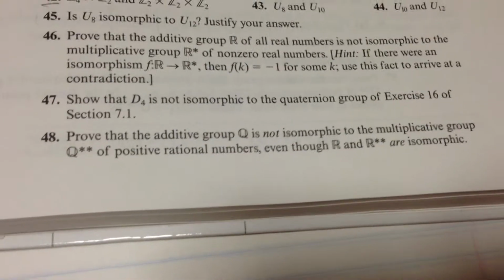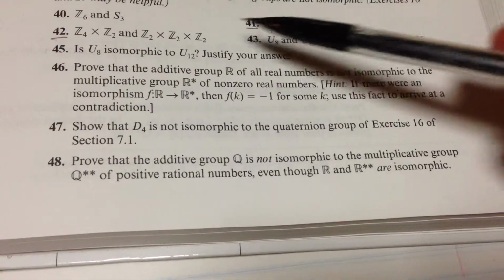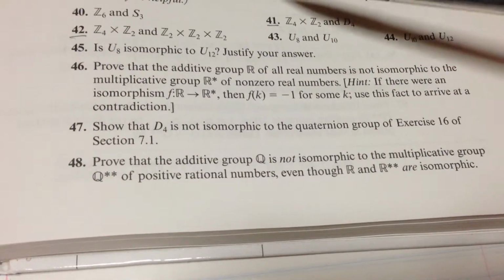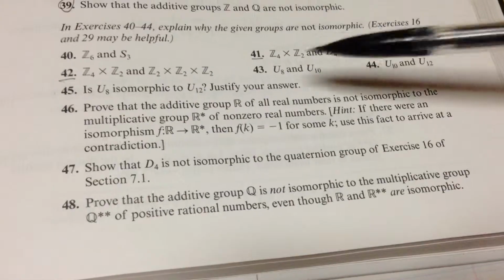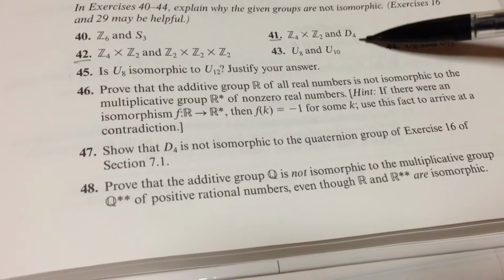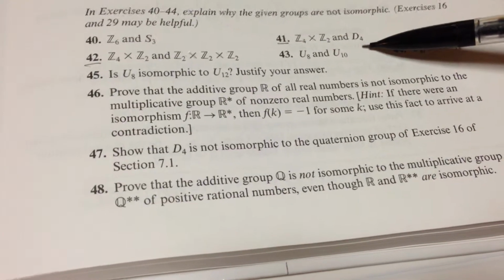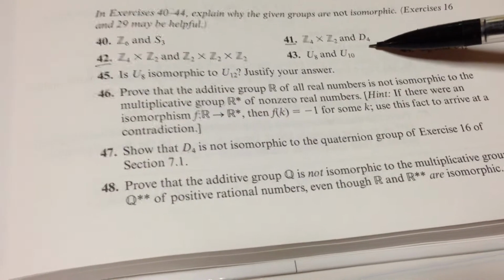Isomorphisms 7.4 #41,42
We contemplate why certain groups CANNOT be isomorphic.